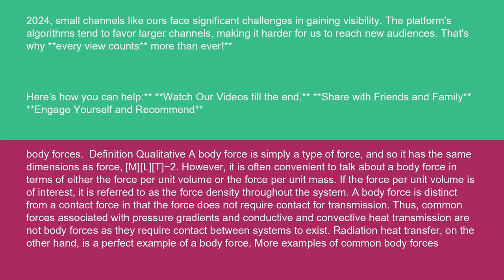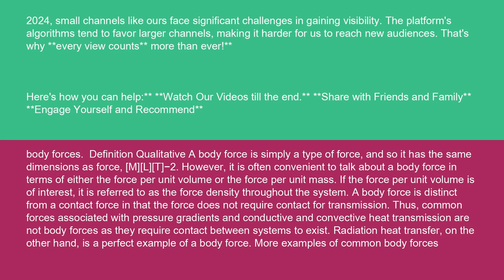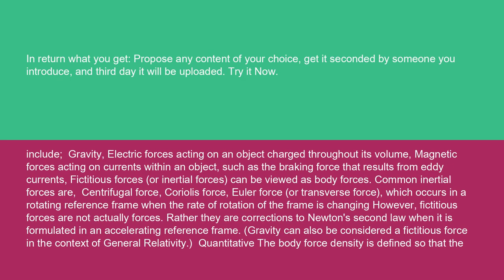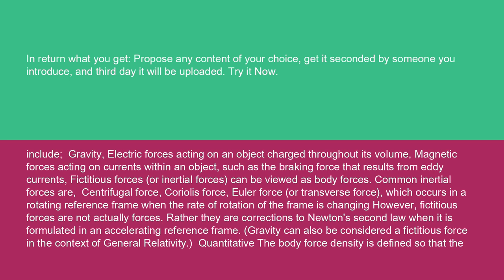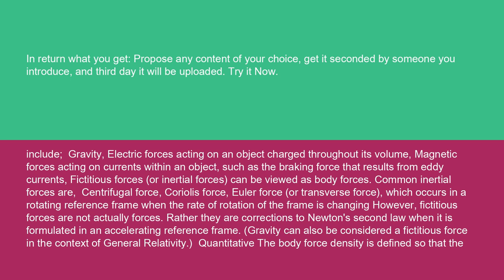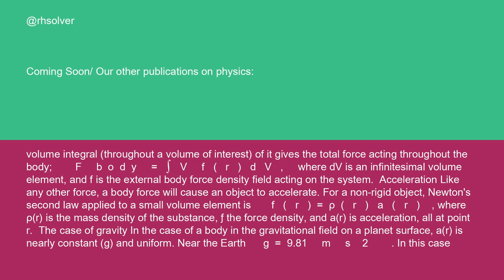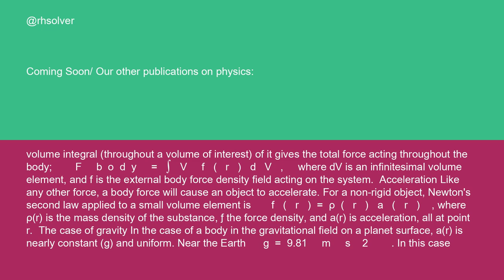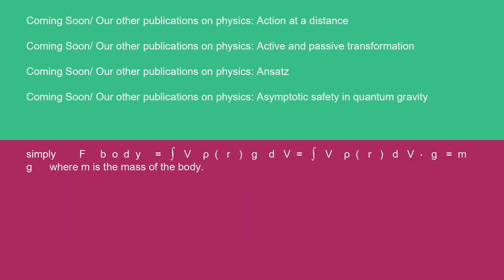Physics Body force 15 10 24